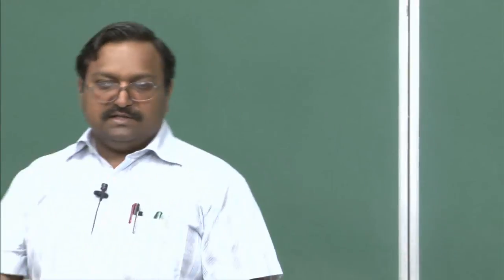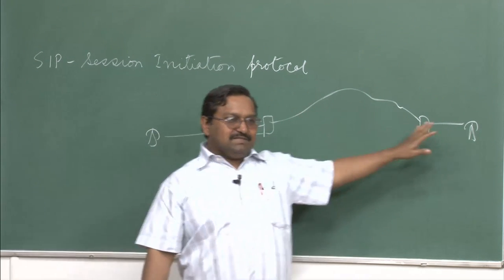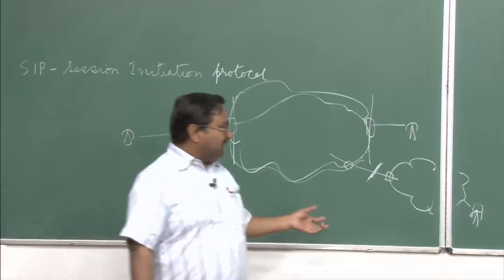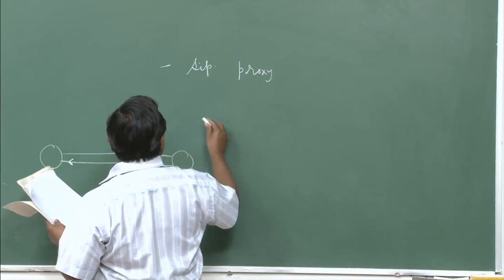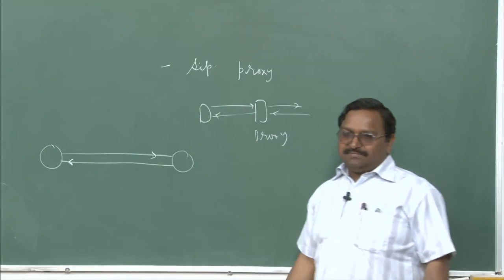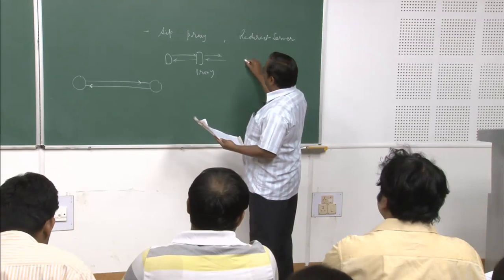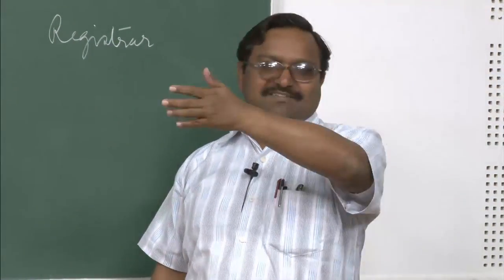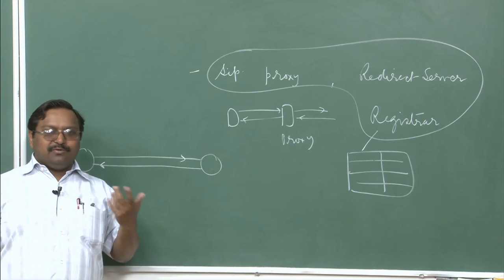Mod-01 Lec-33 Digital Switching